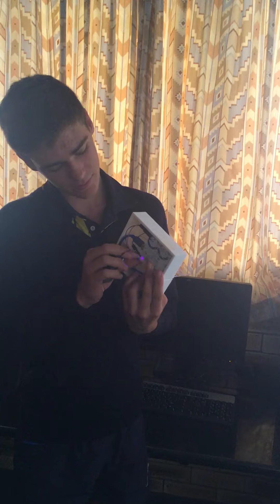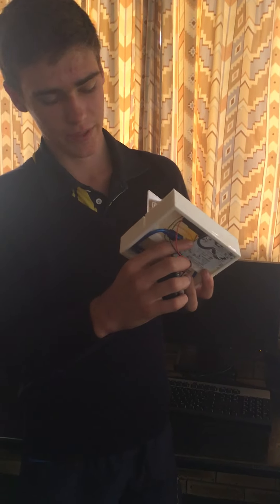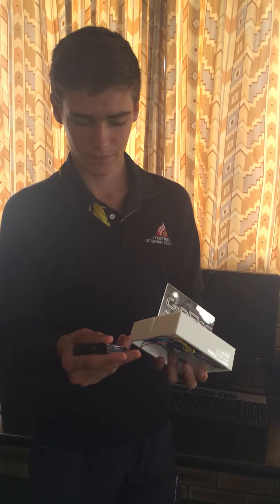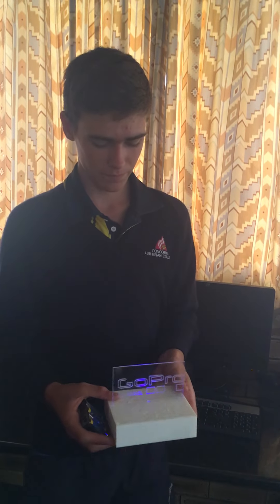2016 Year 9 Digital Design Project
Year 9 student Jordan discusses his Digital Design Project